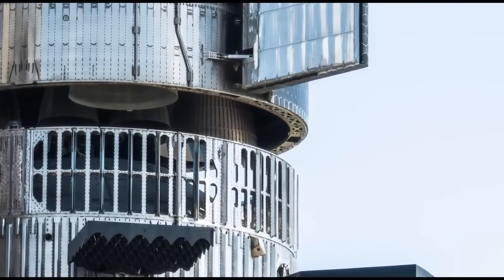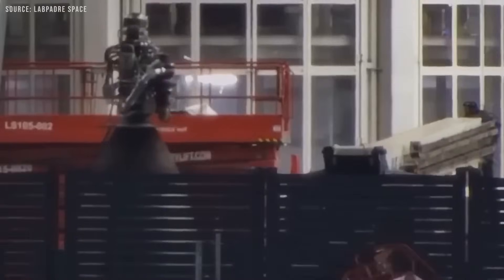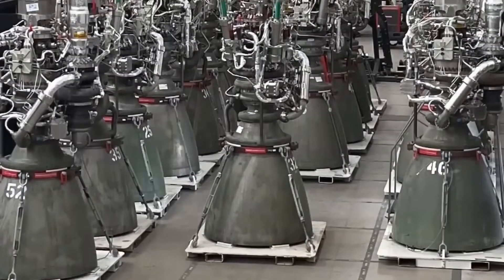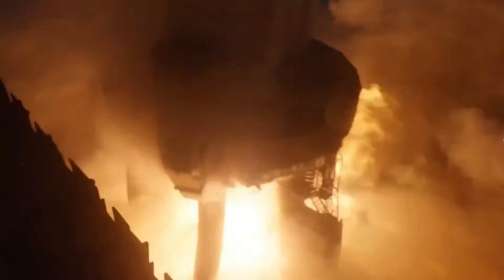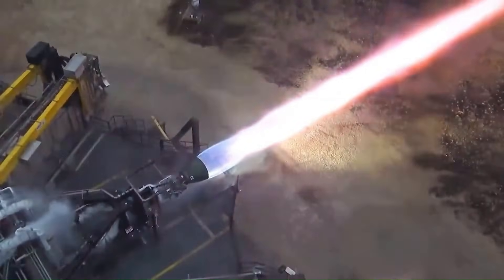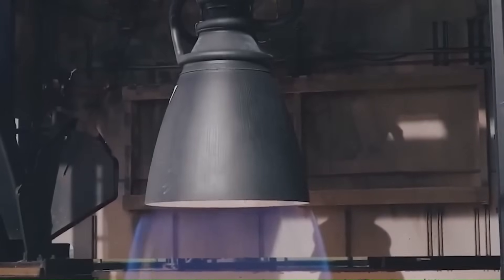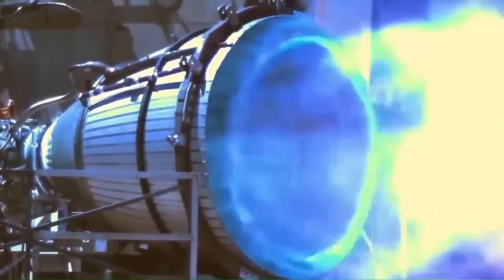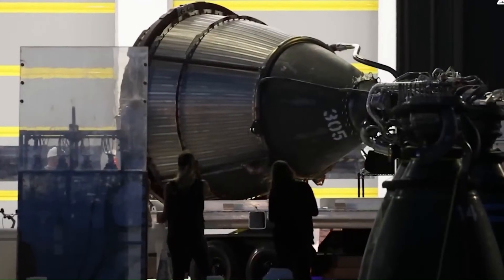SpaceX Just Revealed Raptor 4 Engine and It's Insanely Powerful!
When we hear about space rockets, we already know one thing for sure: they are extremely hard to build.
But what most people don’t realize is this — the engine is by far the hardest and most expensive part of the entire rocket.
In many launch vehicles, the engines alone can account for up to 70 percent of the total cost.
Think about that for a moment.
If a rocket costs 100 million dollars, the engines alone can cost 70 million dollars.
And even after spending that much money, there is still a high chance the engine fails during development.
That’s exactly why many space companies avoid building engines altogether.
Instead, they buy engines from other companies that already went through years of failure, testing, and massive losses.
This is why United Launch Alliance buys engines.
This is why smaller launch companies rely on outside suppliers.
Building engines from scratch is risky, slow, and brutally expensive.
But SpaceX chose a completely different path.